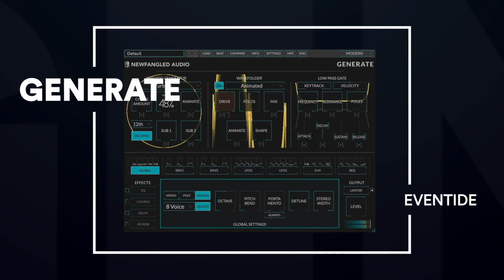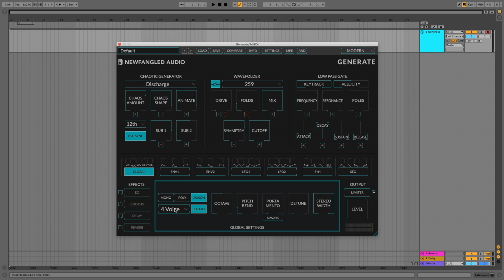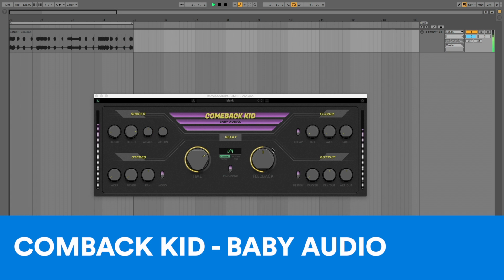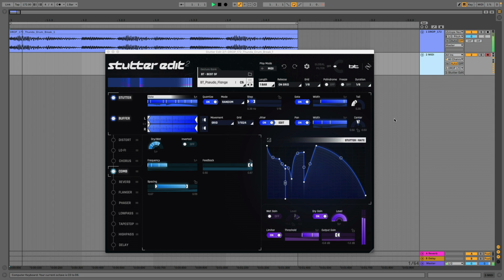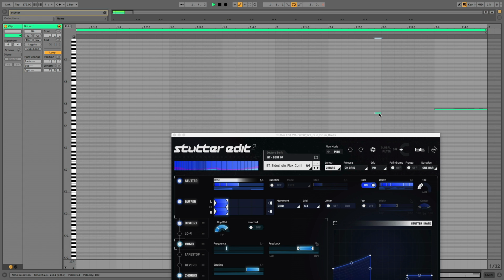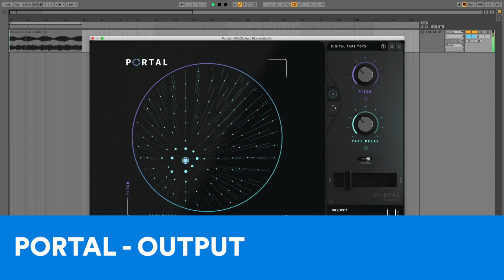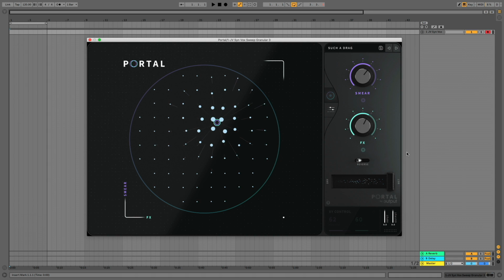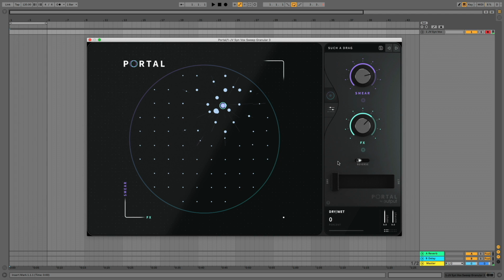Our Top 5 Essential Plugins of 2020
Links to the Top 5 Essential Plugins VST...

5. Generate by Eventide / Newfangled Audio
4. Comeback Kid by Baby Audio
3. Stutter Edit 2 by iZotope

In this video, we run through our Top 5 Essential Plugins of 2020. Whether they were released in 2020, or just simply plugins that we have thoroughly enjoyed, take a look at what plugins we had the most fun with.

5. Generate (Eventide / Newfangled Audio)
Using a selection of five oscillator algorithms and three wavefolder selections, Generate is a synth that sounds unlike any other. If you’re looking for gritty, distorted, filthy analogue tones, you’re come to the right plugin.

Those oscillators give you control over the amount of ‘Chaos’, and let you Animate them into pulsing, throbbing tones. The wavefolder lets you put loads of drive into the sound, and the filter section gives you a West Coast-style Low Pass Gate to dull or brighten the sound.

Generate will set you back €149, and there’s a free version called Pendulate to give you a taste of those nasty, distorted oscillators.

4. Comeback Kid (Baby Audio)
A delay effect with real flavour, Comeback Kid gives you parameters like delay time and feedback, of course; and also control over tape-style parameters, a sound shaper with filtering and transient shaping, and stereo effects to make your delays wider and more present.

Comeback Kid can do phaser-style delays, lofi-digital delays, spacey, reverbed delays, stereo pitched delays, saturated tape-style delays, mono delays, ducked delays… you get the picture – all sorts of different delays. It’s £40.

3. Stutter Edit 2 (iZotope)
Developed by iZotope in conjunction with electronic pioneer BT, Stutter Edit 2 is a buffer-based effect that’s ideal for creating repeats, glitches and stutter effects. Plus, with the bountiful selection of extra effects modules such as LoFi, Chorus, Comb, Reverb, Flanger, Delay, Phaser and Filters you get a completely hatstand degree of control over the input signal.

With in-depth control over parameters, and detailed drawing of modulation shapes, this one is the be-all and end-all of glitchiness. It’s yours for $220.

2. ShimmerVerb (Eventide)

Eventide have taken their decades of DSP knowhow and turned them into an ethereal effect that will take practically any sound you chuck at it and transform it into a shimmering soundscape of delight. Featuring two tuning controls for creating stunning pitched effects, ShimmerVerb is ideal for adding dramatic, chilled or just plain lush reverbs to your tracks. You can modulate multiple parameters at once with the ribbon control macro, and of course there’s a freeze button for trapping your audio in perfect, glacial hibernation. Very ice indeed!

1. Portal (Output)

A granular plugin that breaks your audio down into tiny pieces and reassembles it in exciting new ways, Portal will take you on a psychedelic journey into the unknown. Boating a pretty but simple Main page and an Advanced page with greater control over the effect’s functionality, Portal is amenable to both preset junkies and those with an eye for miniscule details.

As well as the main event pitched granular processing Portal also features two insert effects from a choice of seven, master filters and compressor, and two flexible envelopes for modulating its parameters in a countless exciting ways. It’s £134.